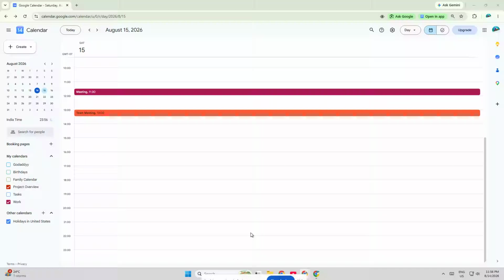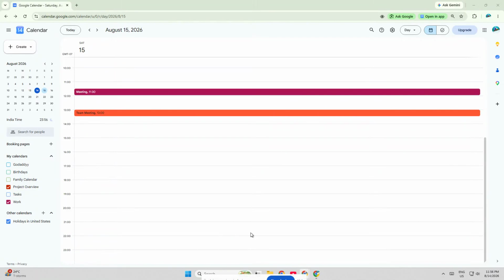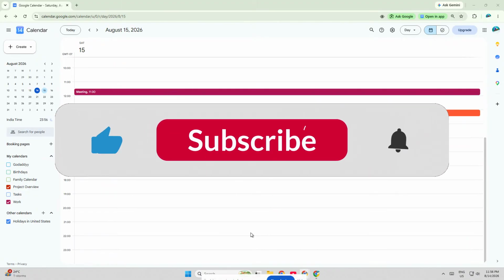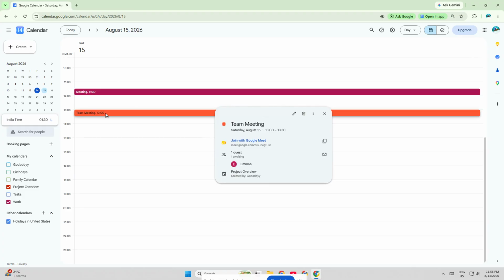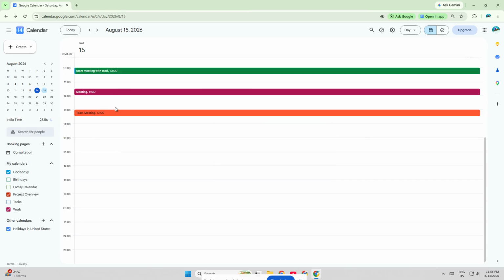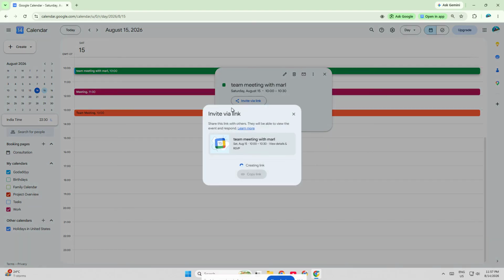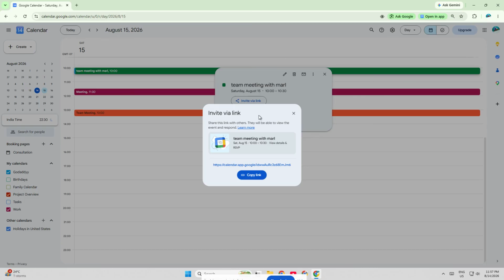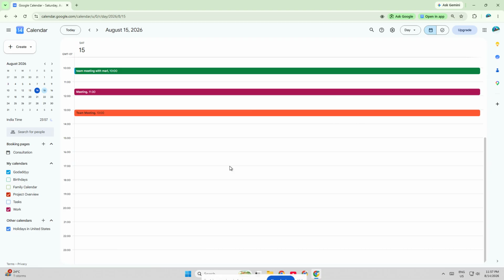How To Forward A Google Calendar Meeting (Easy Guide)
Learn how to forward a Google Calendar meeting in just a few simple steps. This quick tutorial shows you how to open the event, copy the invite link, and send it to the right person.

🕚Timestamps:
0:00 Intro
0:12 Open Google Calendar
0:22 Select The Meeting
0:35 Click Invite Via Link
0:46 Copy The Link And Forward It
0:58 Outro

✍️What You'll Learn In This Video:
• How To Open Google Calendar And Find The Right Meeting
• How To Click The Meeting You Want To Forward
• How To Use The Invite Via Link Button
• How To Copy A Google Calendar Meeting Link
• How To Forward A Calendar Invite To Another Person

💡Pro Tips:
• Double-check the meeting details before sharing the link
• Make sure the recipient has permission to join the meeting
• Confirm the date and time if the person is in a different time zone
• Use a short message when forwarding the invite for clarity